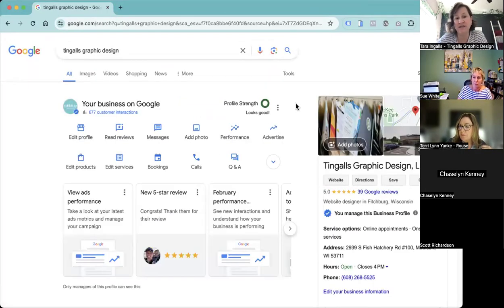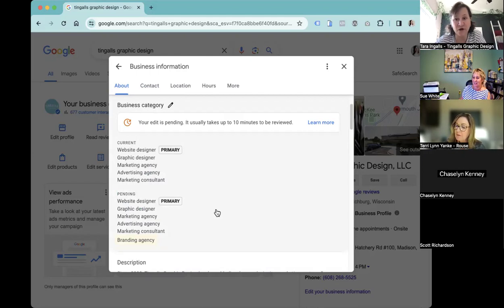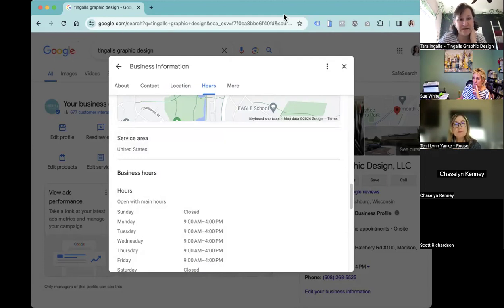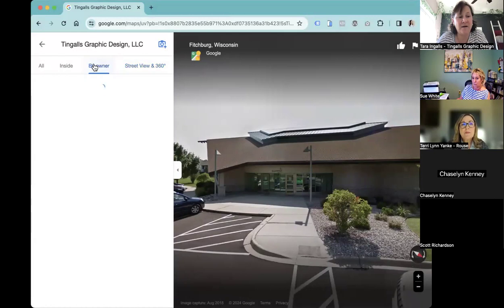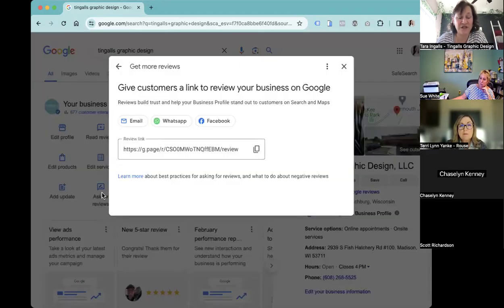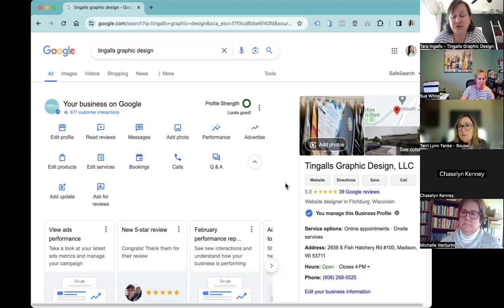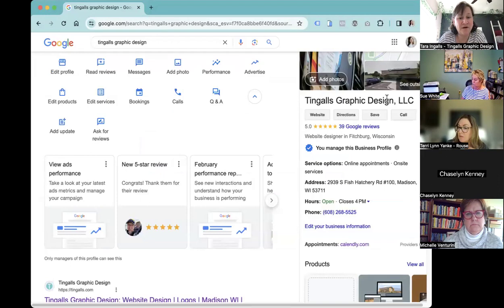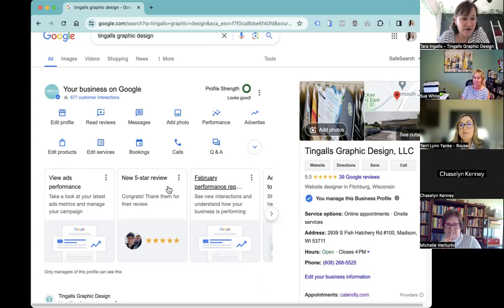Increase your Google Listing Visibility: 10 Secrets to Success by Tara Ingalls, Tingalls Design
Your Google Business Listing is the modern-day Yellow Pages. An incomplete or inaccurate listing means missed business opportunities. Join Tingalls' owner Tara Ingalls for this short, 45-minute webinar where she’ll uncover 10 ways to optimize your listing to help you rise above your competition.

Three key takeaways:
1. Complete Your Profile: Ensure every detail is accurate to boost trust and visibility.
2. Stay Engaged: Keep your listing fresh with updates, photos, and responses to reviews.
3. Use Insights: Leverage Google’s data to refine your listing for better engagement.